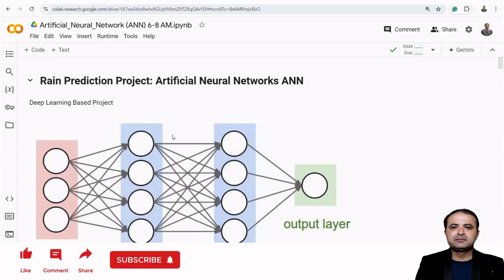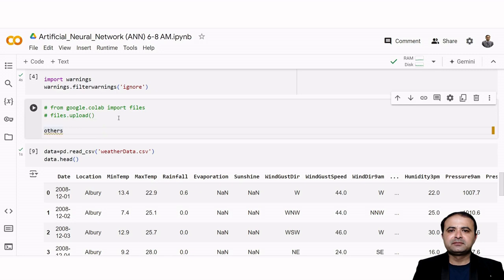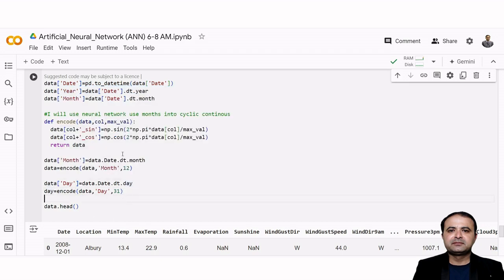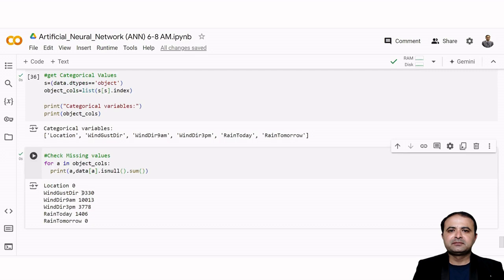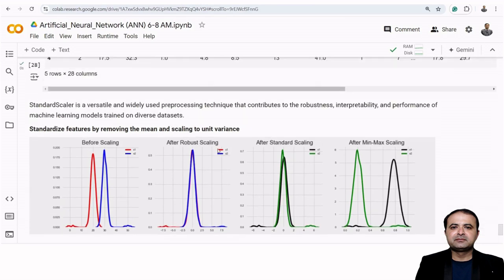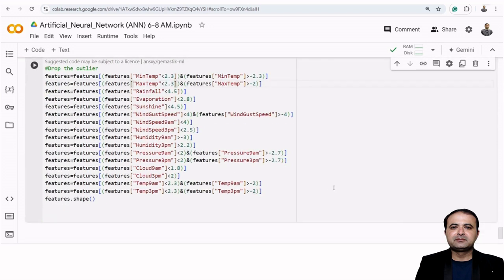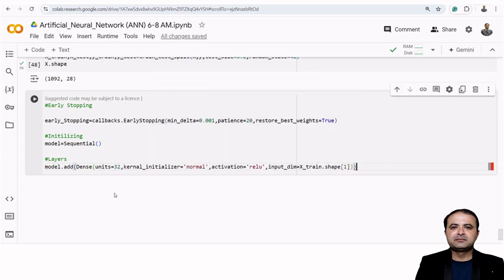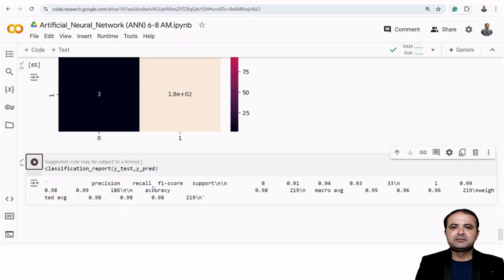Artificial Neural Networks for Rain Prediction | Data Science Project | Machine & Deep Learning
In this video, we dive deep into using Artificial Neural Networks (ANN) for rain prediction, showcasing a complete Data Science project from start to finish. We'll walk you through the process of building, training, and optimizing an ANN model for accurate rainfall prediction. Whether you're a beginner or an experienced data scientist, this tutorial provides valuable insights into applying machine and deep learning techniques to real-world weather forecasting problems.

We'll cover the following key aspects:

Introduction to Artificial Neural Networks and their applications in weather prediction
Data preprocessing and feature engineering for rainfall datasets
Building and training the ANN model using Python
Model evaluation and optimization techniques
Visualizing results and making predictions
By the end of this tutorial, you'll have a solid understanding of how to implement ANN models for predicting rainfall and other weather-related phenomena.